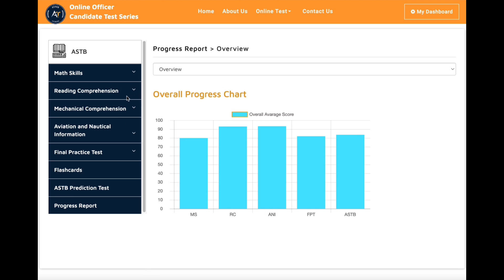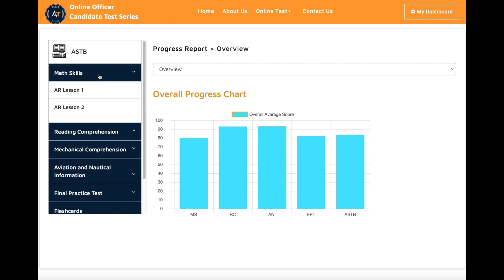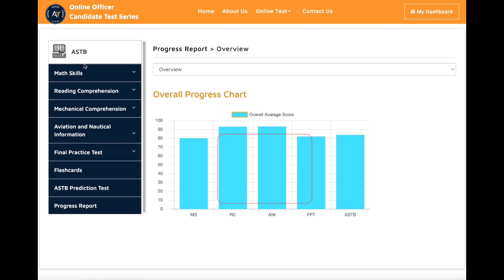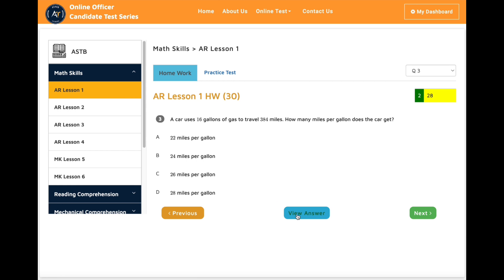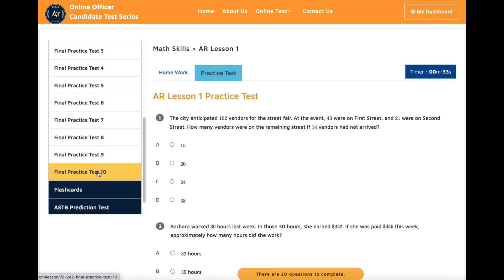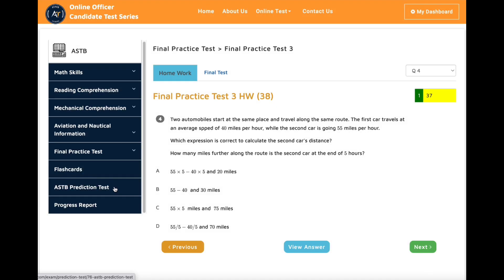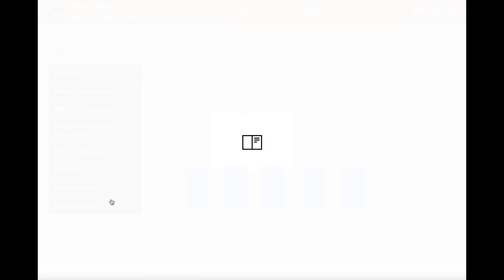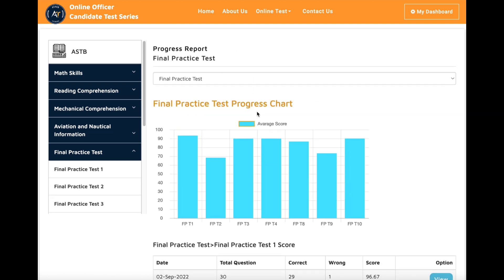Naval Aviation Officer Candidate Test ASTB for the US Navy, Marine and Coastguard.